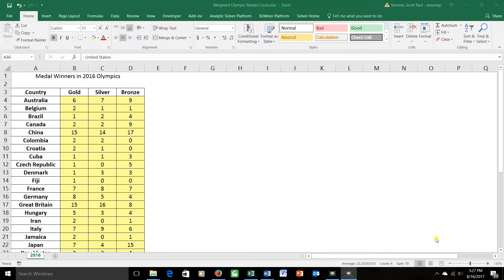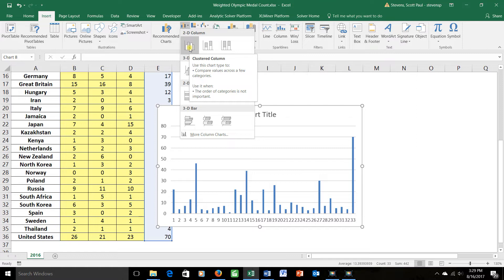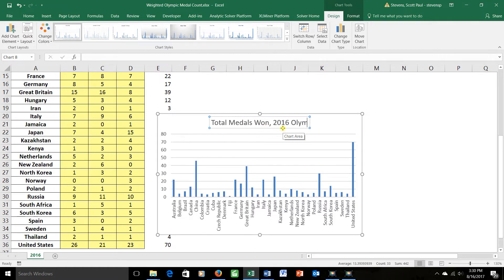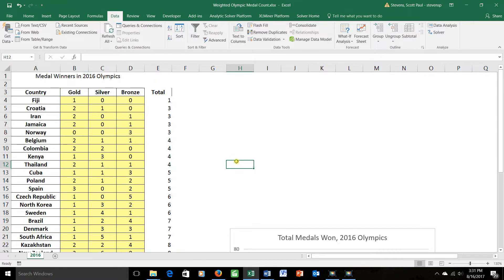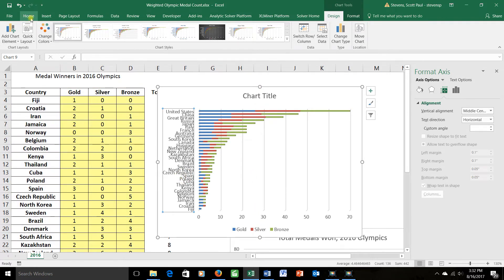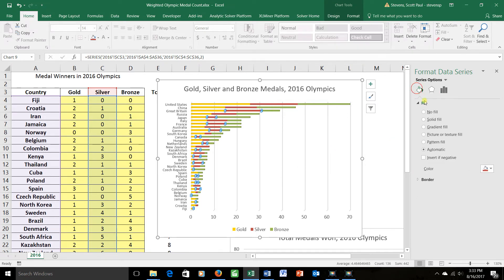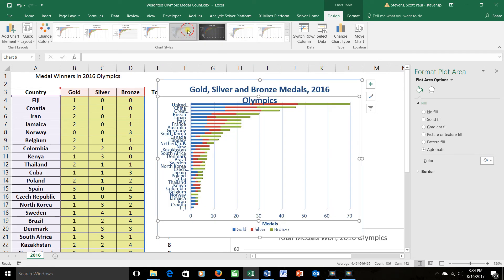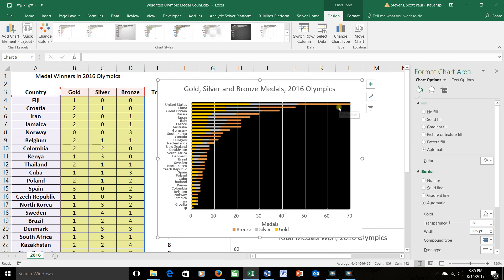Bar Graphs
How to make bar graphs in Excel and some of the options you have in their presentation.